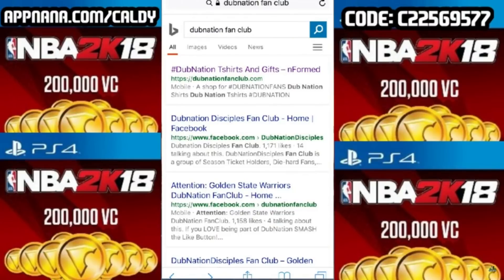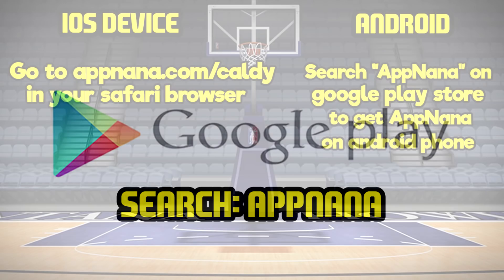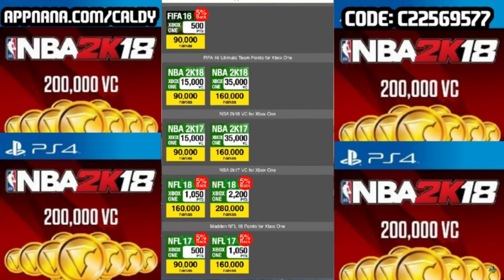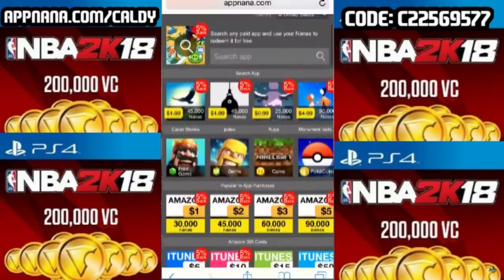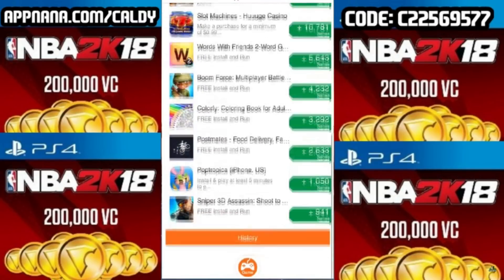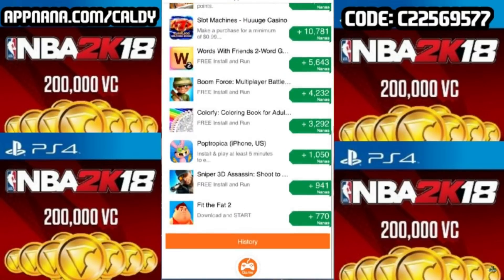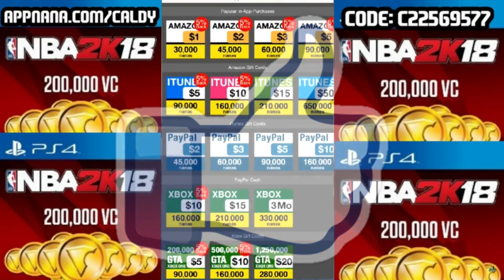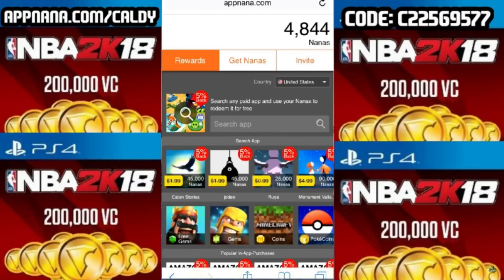How to get FREE VC and open FREE PACKS! NBA 2K18 MYTEAM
USE THE CODE - c22569577

How to get free VC/Myteam Packs

on your iOS device and Search "AppNana" in Safari. Go to Google Play Store to get AppNana on Android phone.
2) Sign up!
4) Once you have 15,000 Nanas, use the code  c22569577 to get free Nanas!
NBA 2K17